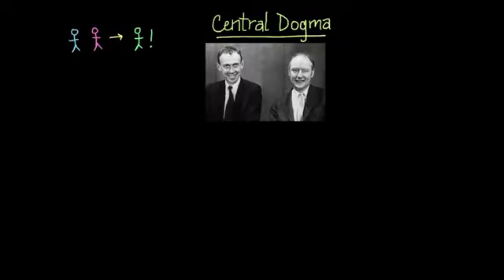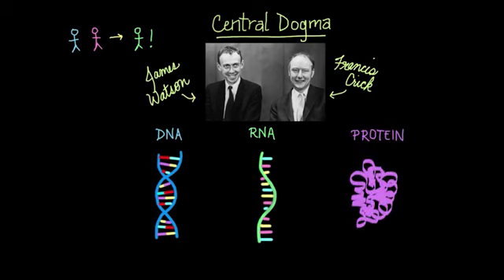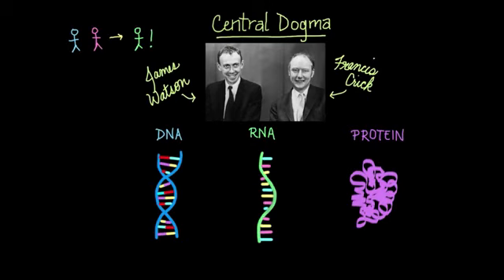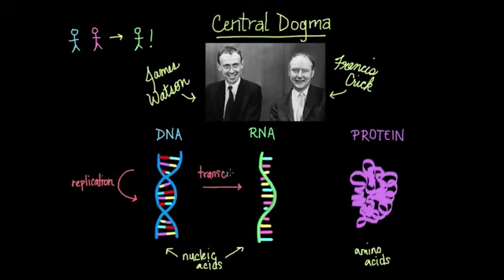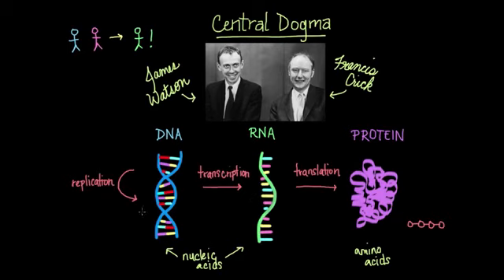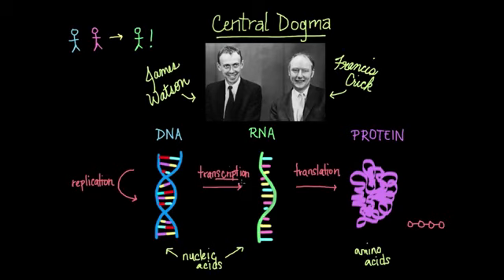01 Amino acids and proteins 01 Central dogma of molecular biology